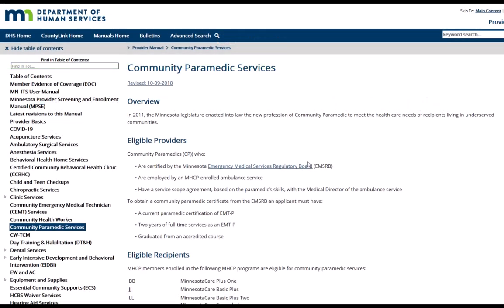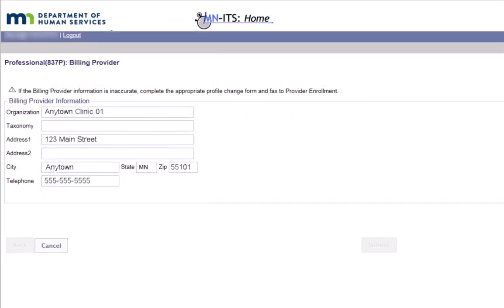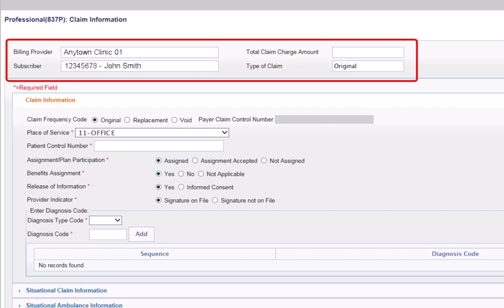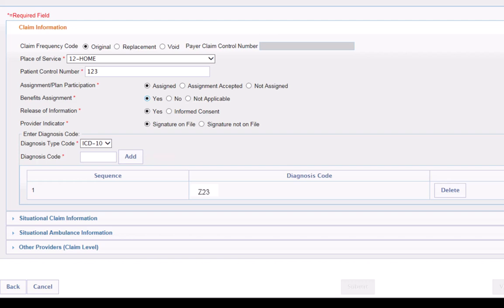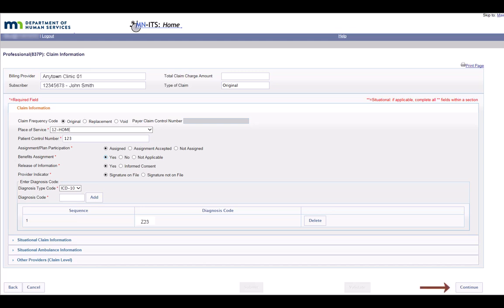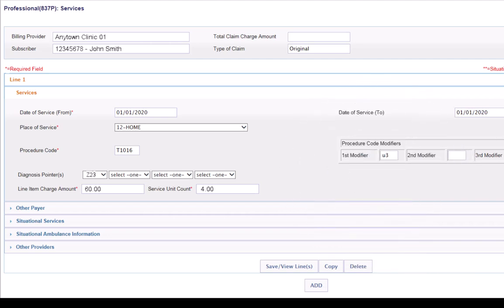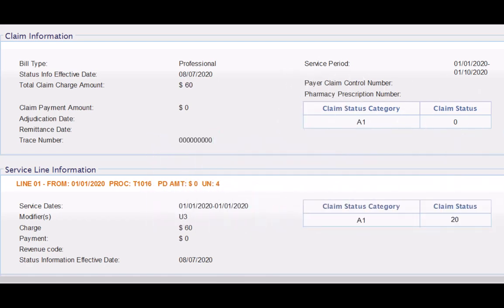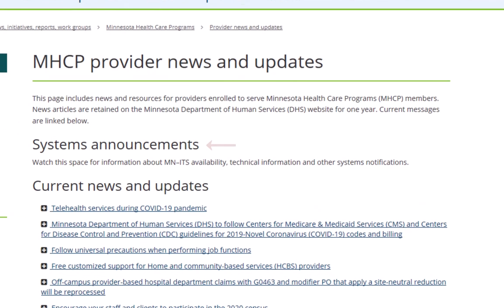Billing For Community Paramedic Services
In this module you will learn how to bill for these services using MN–ITS.